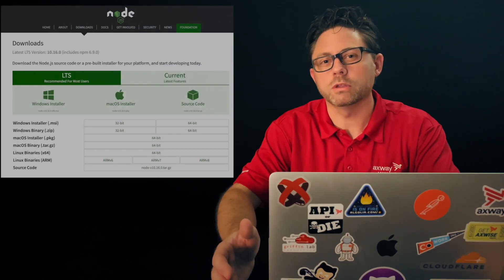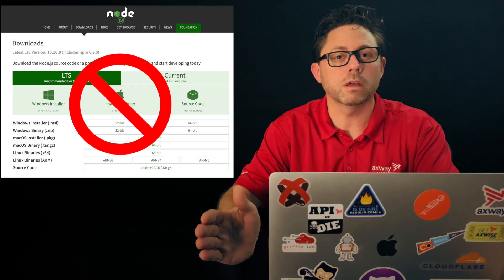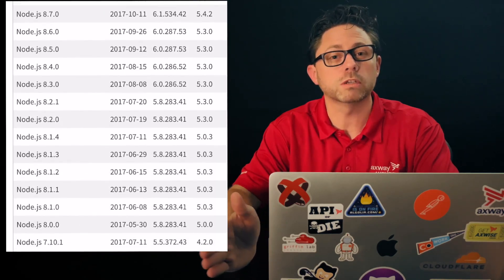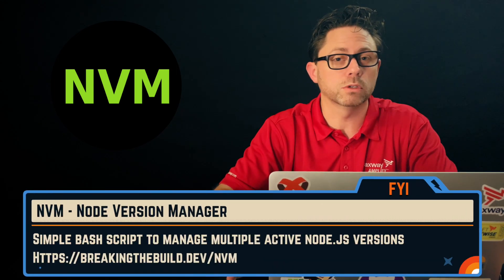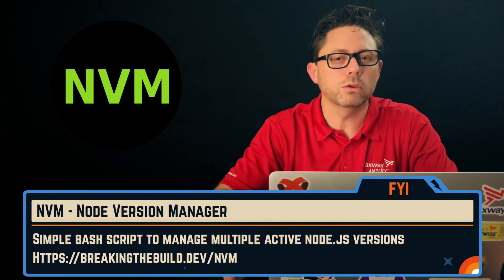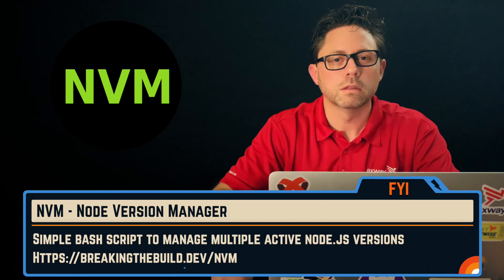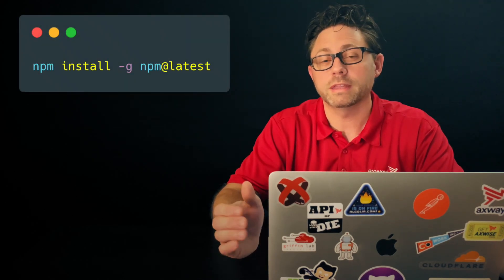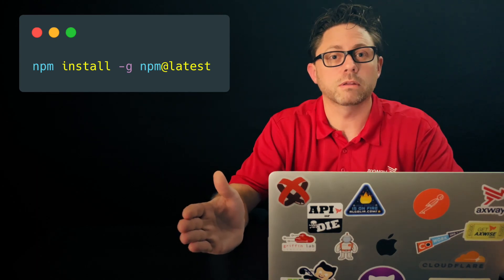🚨Breaking the Build 🚨 Episode 04 - Installing and Managing Node.js and npm with host Brenton House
🔧 Need to do JavaScript development?  You probably need Node.js and npm.  Join host Brenton House as as we cover installing and managing Node.js, npm, and some other tools to help you be successful quicker!

Enjoy this episode? 👍 Like our video and share it!

This show was created with ❤️ by the Axway Developer Relations Team and many others at Axway!

⭐ Executive Producer:  Todd Holbrook
⭐ Marketing and Communications: Josh Molina
⭐ Host / DevRel:  Brenton House

Check out the developer resources available below!